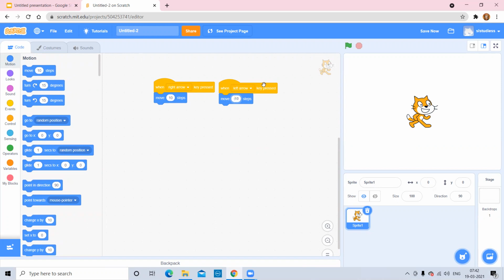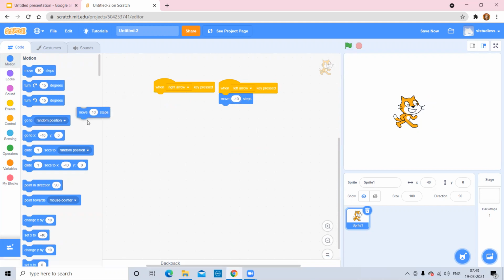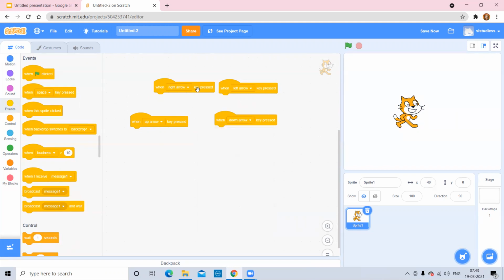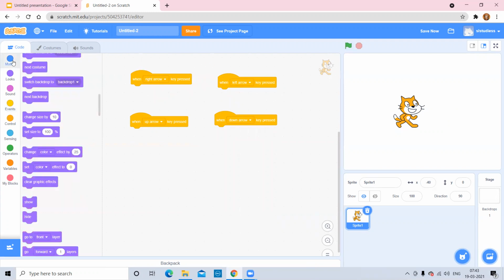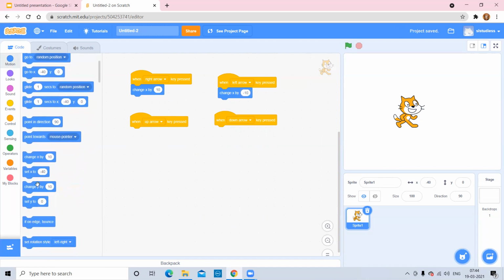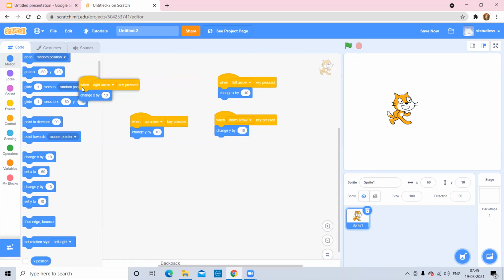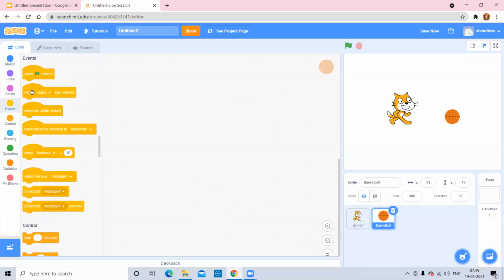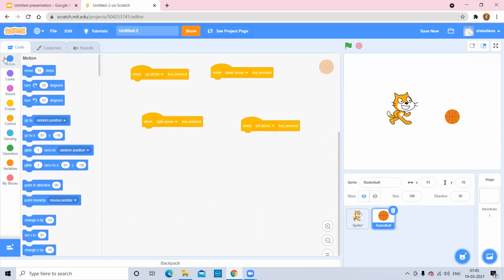Different ways of moving sprite#4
this video explain 3 different ways of programming to move sprites